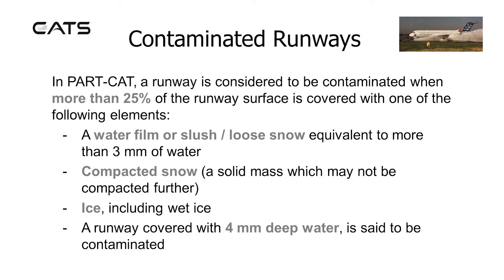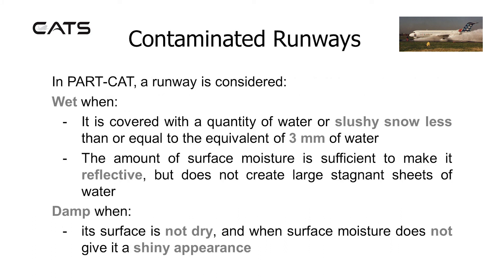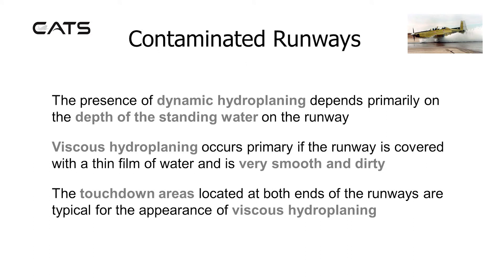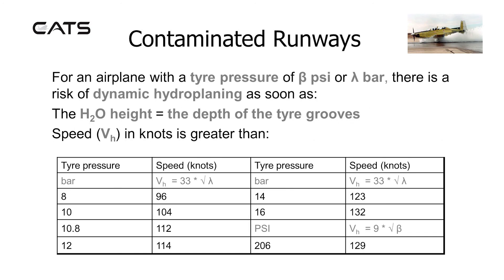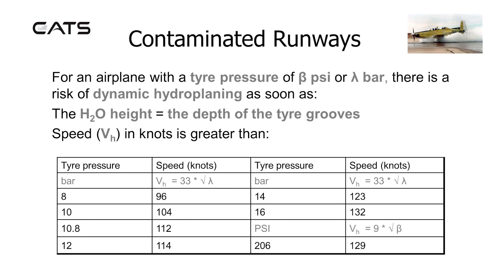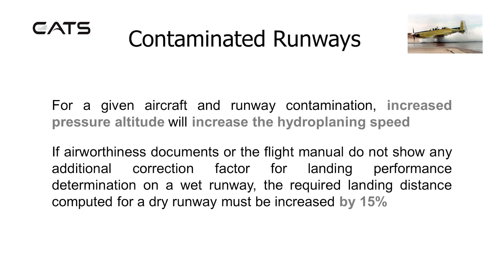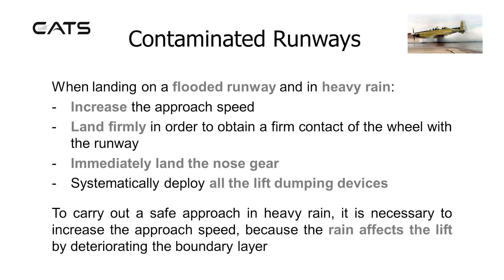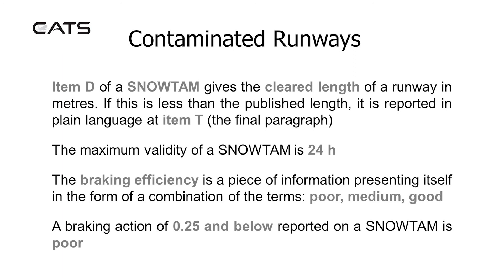CATS ATPL Operational Procedures - Contamination of Runways